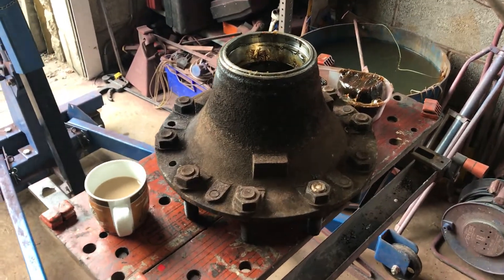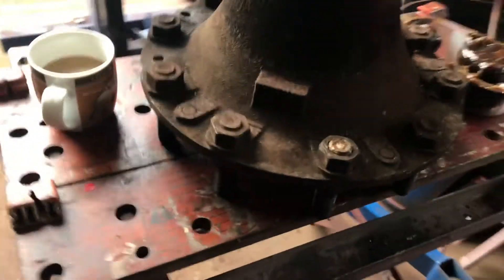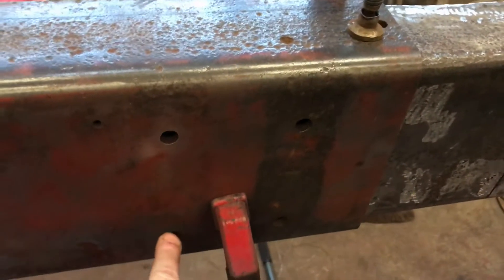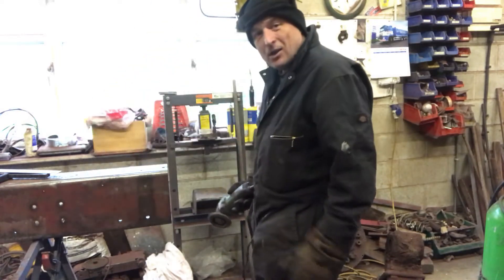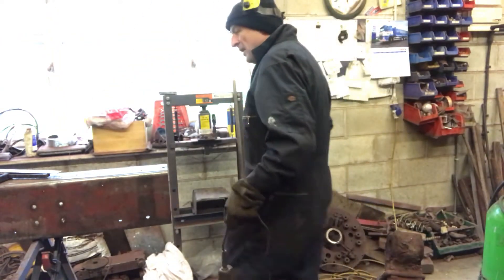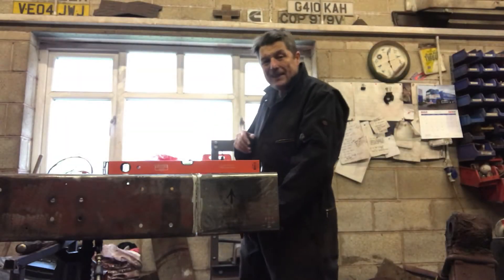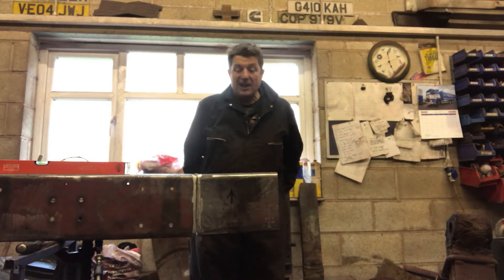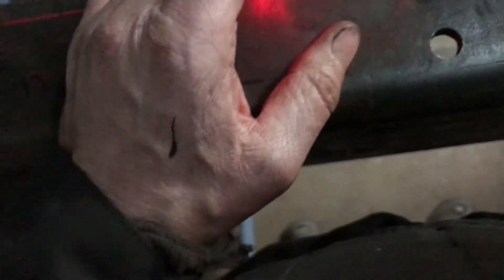Cummins Powered 1973 Foden S80 Restoration. (P6) British Lorry Restoration Chassis Stretch Part 2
In the first installment of what will now be a trilogy, we cleaned up and cut the Foden S80 chassis. We identified where best to land the stretch piece ensuring we avoided contact with cross members etc.

In this installment we start the process of adding the chassis extension and fitting the inner flitch. In a break with tradition, unlike many films on You Tube we will be showing some of the steps needed to make sure that the end product is the correct length on the cut (and overall), the chassis and extension are straight, flat, plumb and above all safe.

The film goes on a bit but I wanted to get across that, you cannot simply cut the chassis with the gas axe and weld it where it touches.

The next installment shows the final drilling and paint finishing stages.